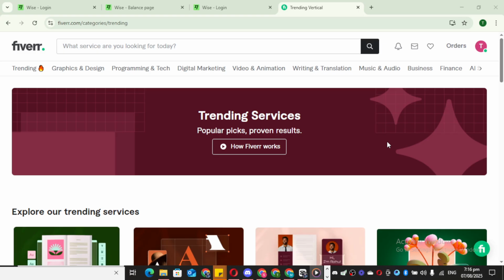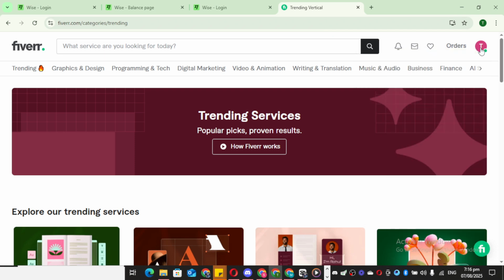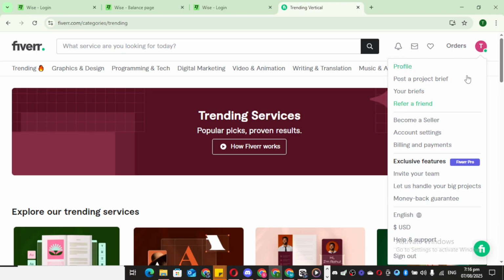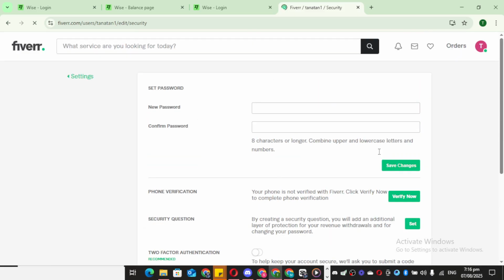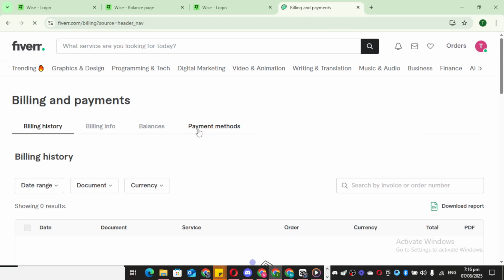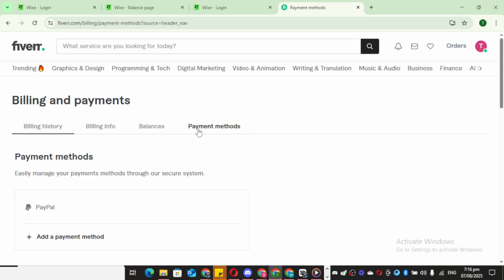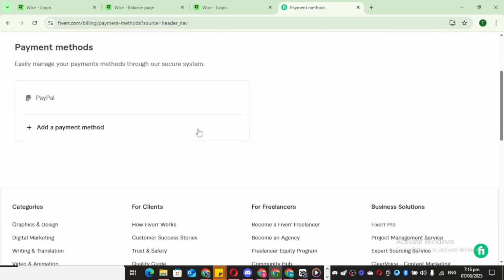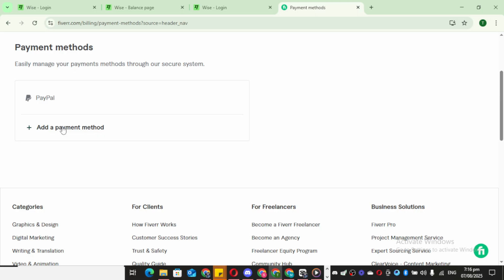NEW! HOW TO ADD WISE ONTO FIVERR IN 2025! (full guide)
Today in this video we are going to learn NEW! HOW TO ADD WISE ONTO FIVERR IN 2025! how to add wise to fiverr, how to use wise on fiverr, fiverr how to make money 2025, how to withdraw money from fiverr in pakistan, how to withdraw money from fiverr in india, how to add payment method on fiverr (step by step), fiverr wise 2025, add transferwise to fiverr, connect wise to fiverr, how to use fiverr to make money, link wise to fiverr, how to send custom offer on fiverr, fiverr how to make money, how to create account on fiverr, how to make money on fiverr